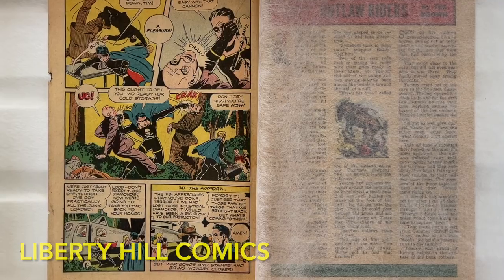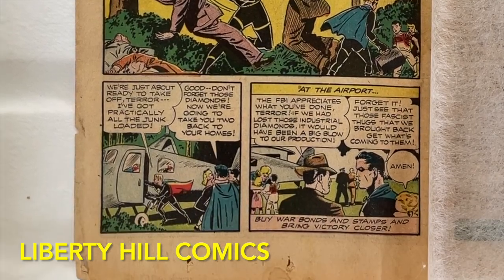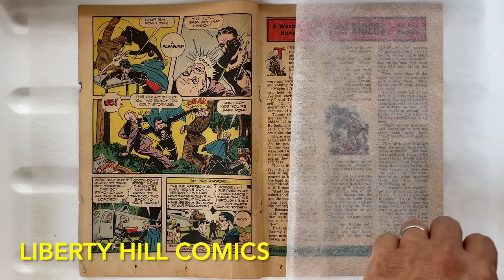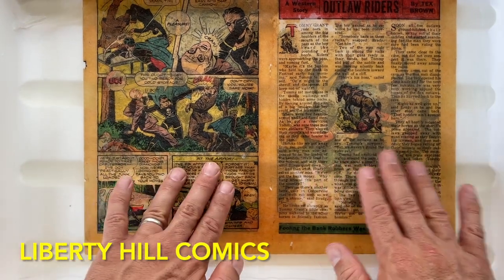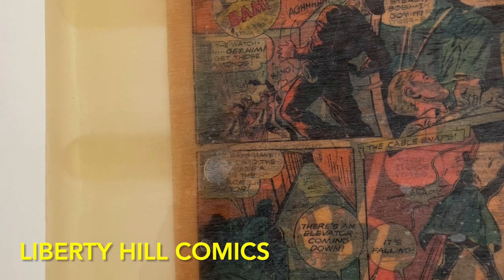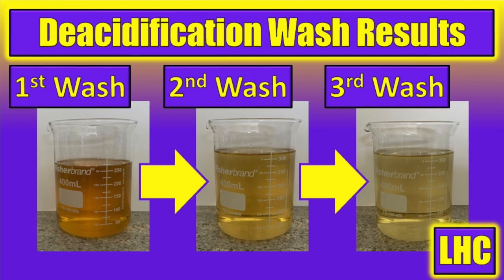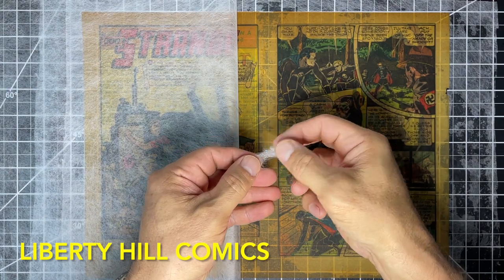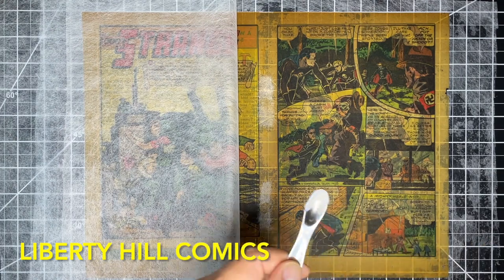The BEST Method for Wet Cleaning Comic Books?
America's Best Comics No.12 Conservation Episode 10.

In this video i review the results and continue the process of archival conservation of the golden age comic America’s Best Comics #12 from January of 1945.  This is a rare desirable issue featuring a war effort cover by the incomparable Schomburg.  The CGC Census has only 16 Universal copies!

In this episode i show you my process for de-acidification and mending of the inner wraps of your comic book using an archival paper mending process with Japanese Tengujo paper and wheat paste.  I review the relevant paper conservation literature, the materials used, and the decision-making process to match the correct materials and methods to your comic book conservation project.

Equipment
Tusy Press
10X Magnifying lamp with LED ring light
3M P95 Respirator for use with organic solvents

65 lb Card Stock
Strathmore Bristol Paper for pressing

Mister spray bottle, darkened for H2O2
Non-woven polyester sheet or Remay for wet cleaning

My eBay Store (raw comics & more!):